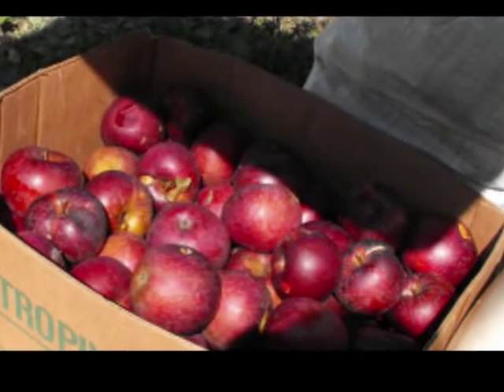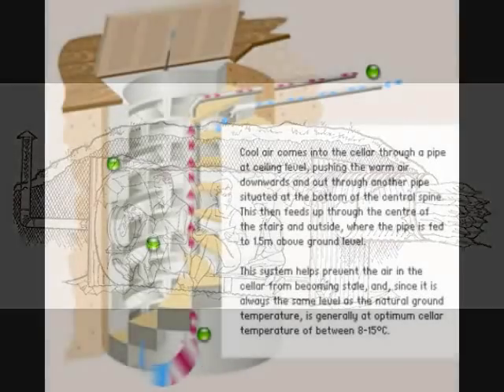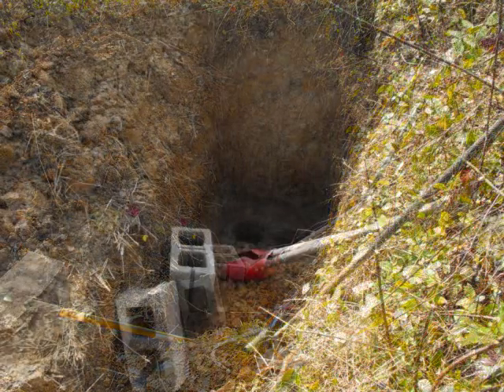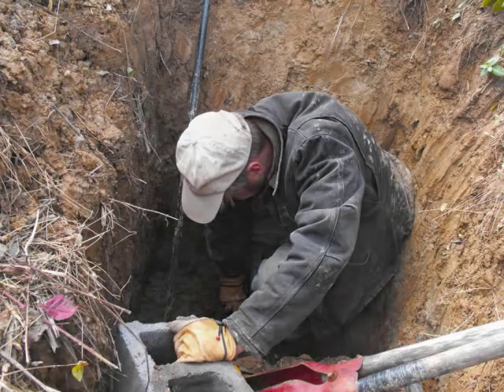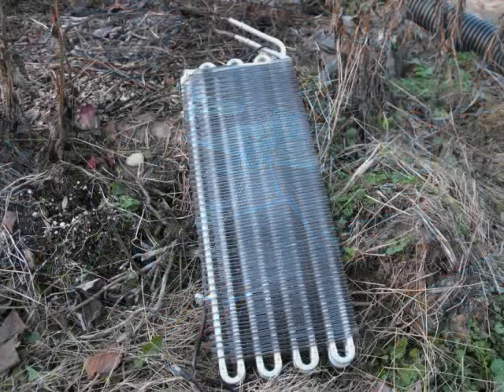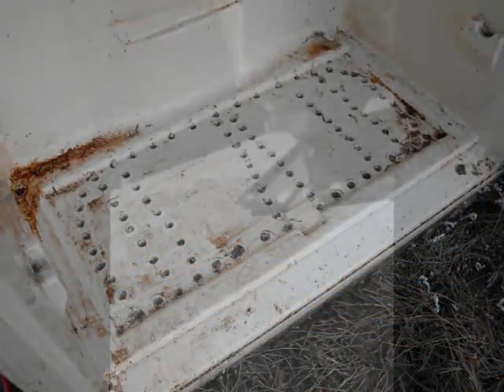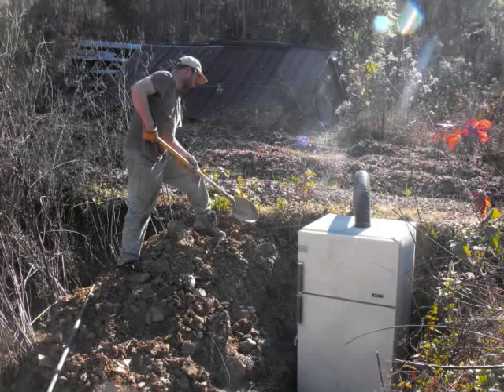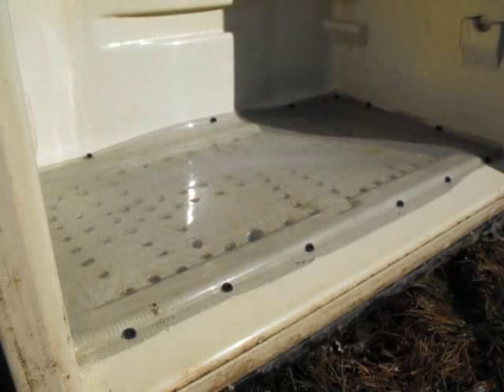How to Make a Fridge Root Cellar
Step-by-step instructions for making a root cellar for under $10 using a worn out refrigerator.  For updates on this project and information on our second-generation fridge root cellar, check out our ebook